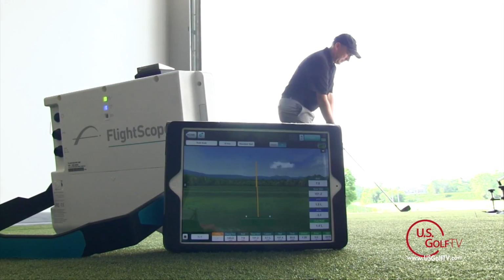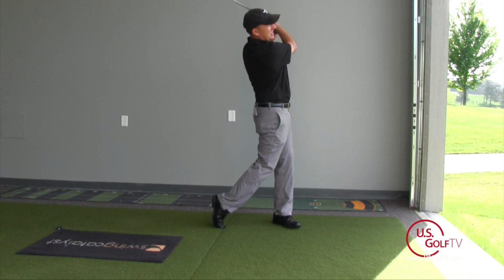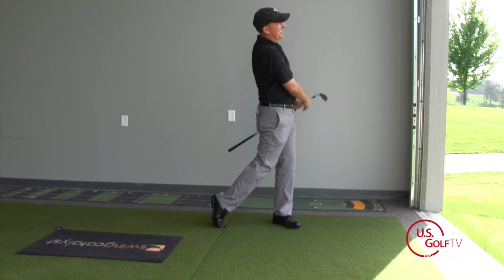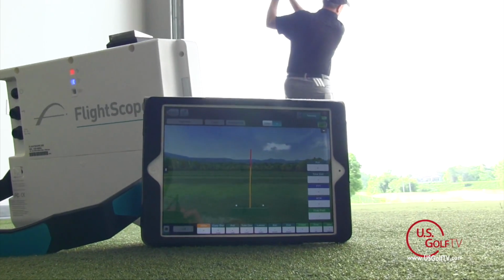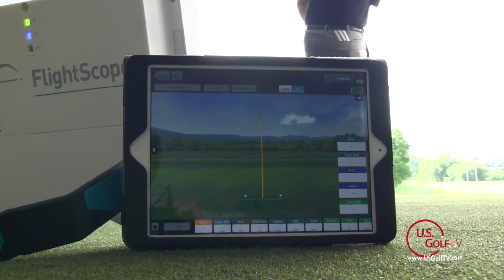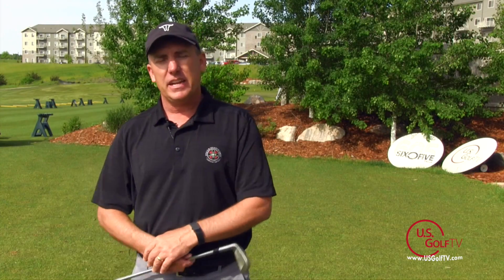Changing Golf Setup with Flightscope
PGA Teaching Professional Todd Kolb with another segment of Teaching with Technology.  Now today I want to talk about how I use technology in my teaching to actually find out if the suggestions that I’m giving a student are actually helping.  And that’s one of the great things about using something like Flightscope—that’s what I use at my academy—is that it can actually confirm or at times deny the suggestion that I’ve given a student, and is it really going to help them improve.

So let’s take a look at a typical golfer, alright?  A typical golfer, and we get some numbers on them; and in this particular example, we see a path—because we’re using technology, I’ve got my Flightscope—that is 3 or 4 degrees to the left of the target for a right-handed golfer, and a face that’s relatively square.  So we’ve got a ball flight that’s starting off at the target, working away from the target, because the path is to the left, and the face is relatively square.

So a common suggestion that I’ll give a student—because there could be a variety of things going on that could be causing that path to work to the left—but let me just give you a suggestion.  So I suggest to the student, “I want you to take your left hip, move it a little bit to the left.  I also want you to take your lead arm—which is your left arm—raise it slightly so that the right arm is tucked underneath it.”  So I’ve got a little bit of a left hip to the left, I’ve got a left arm that’s a little higher, a right arm that’s a little lower.  I have the students hit some shots.  Lo and behold, I start to get a path that now is working slightly to the right—2, 3 degrees to the right—I’ve kept that clubface still square for the student, and now I’ve changed their ball flight.

So one of the great things about using technology is that it can actually confirm or deny if the suggestion that I’m giving the student is actually helping.  Using technology like my Flightscope allows me to do that, and of course at the end of the day, confirms the information that I’m giving the student.

Fix your slice today!